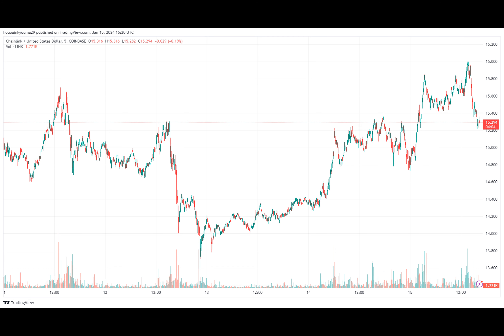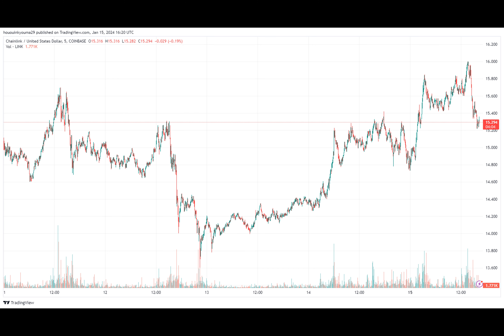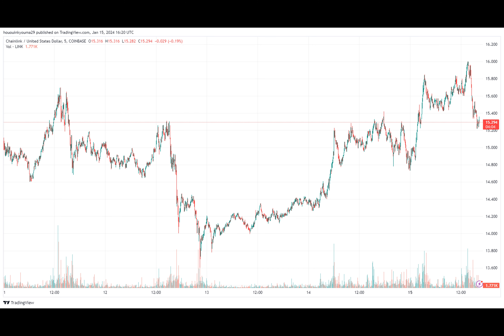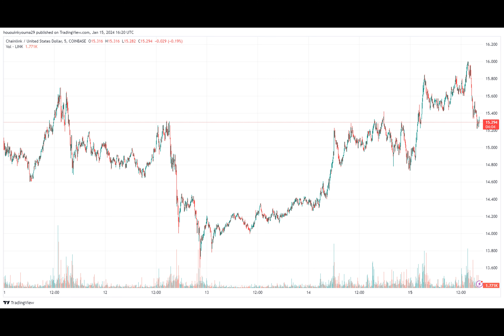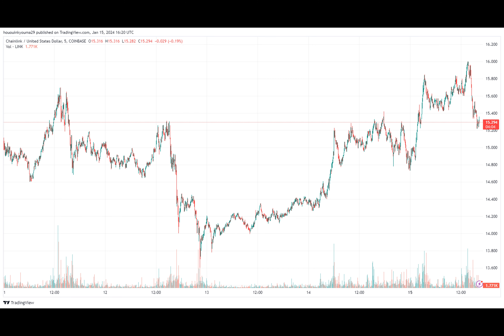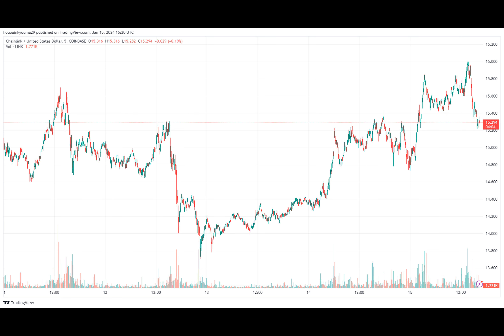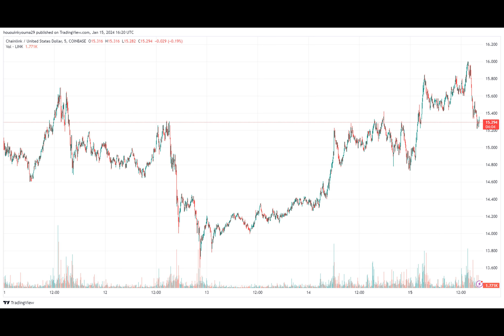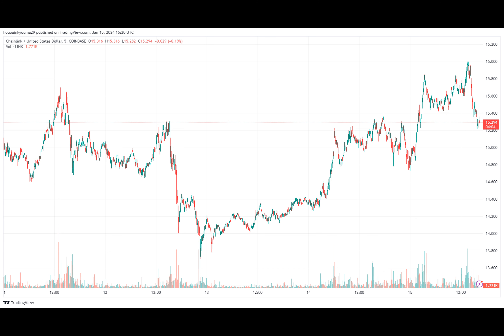Chainlink Exchange Supply Plunges To 4-Year Low: Rally To Continue?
On-chain data shows the Chainlink supply on exchanges has dropped to the lowest level in around four years, a sign that could be bullish for LINK.